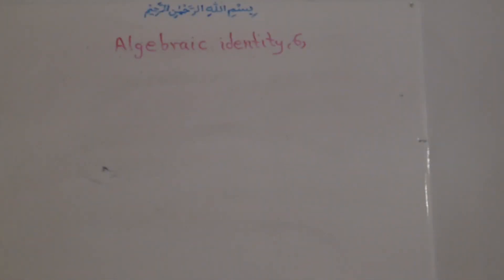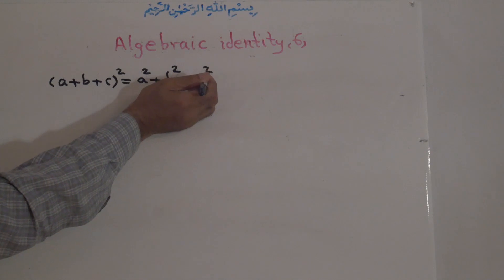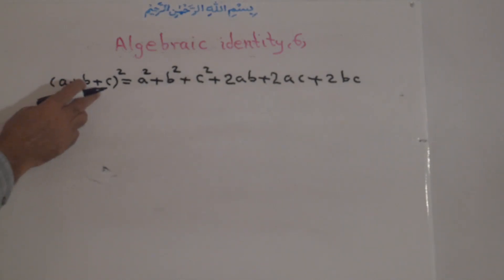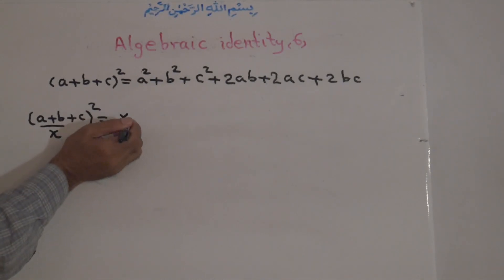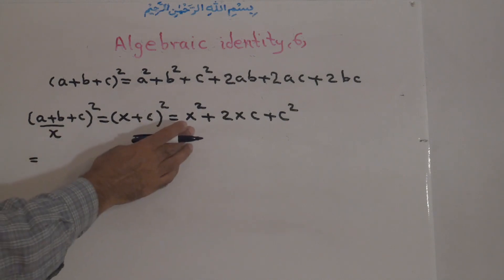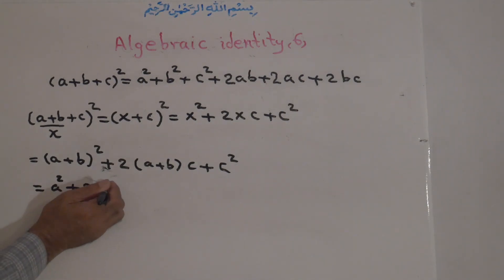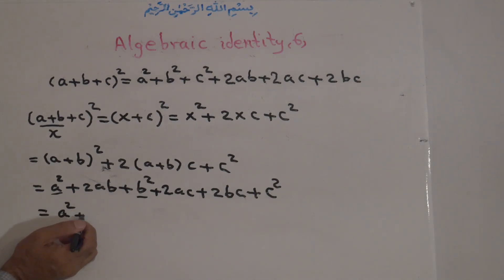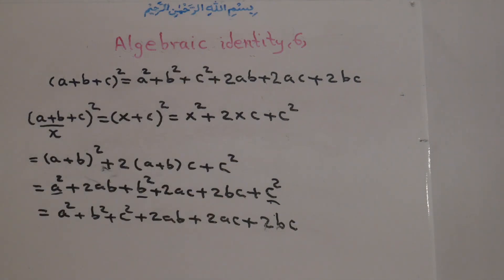96E.Algebraic identity (6)